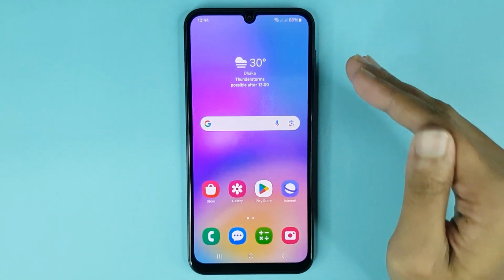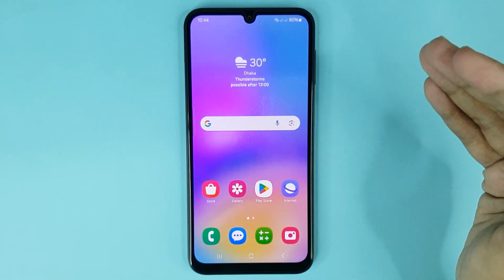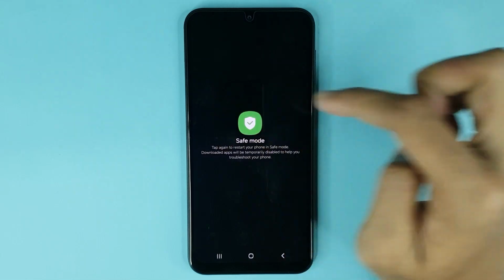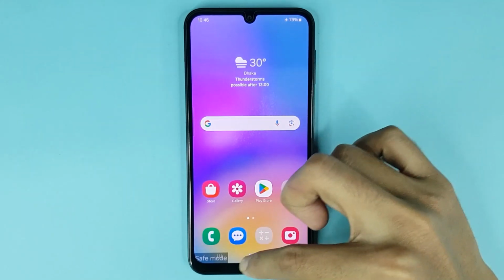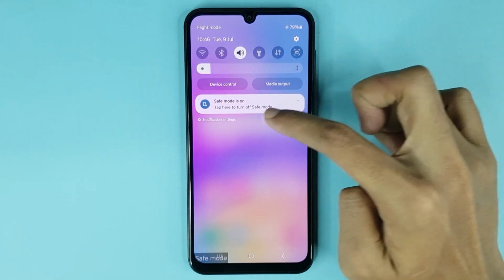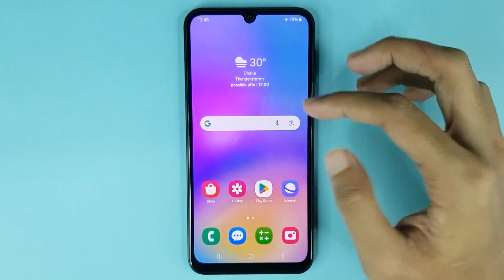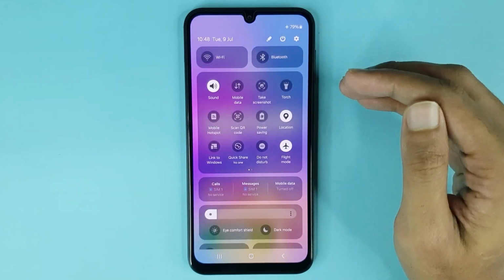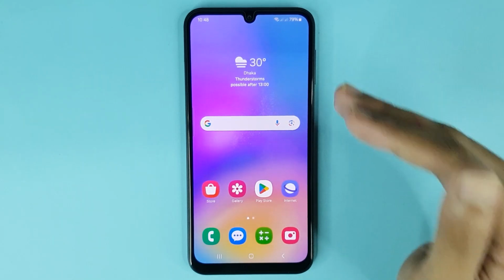How to Enable or Disable Safe Mode in Samsung A05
A quick guide to enable or disable safe mode in your Samsung Galaxy A05 phone.